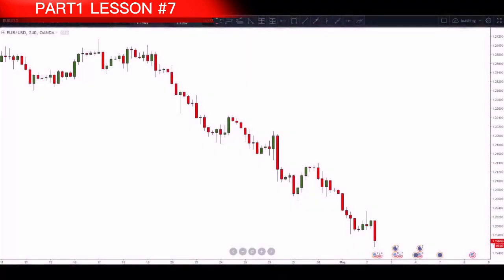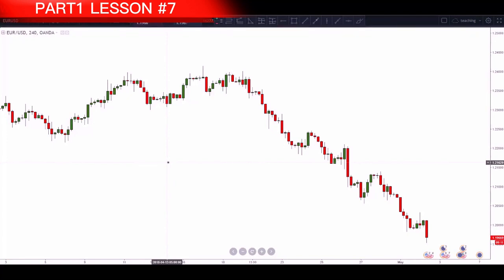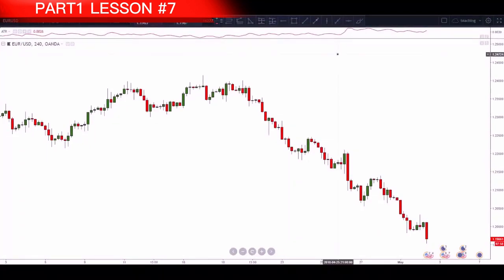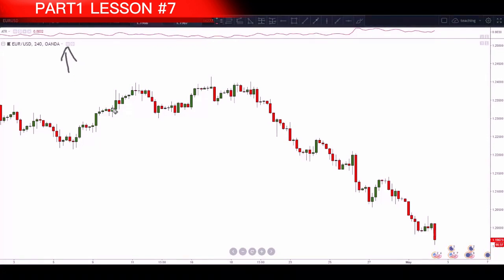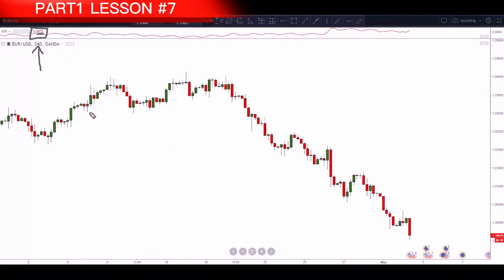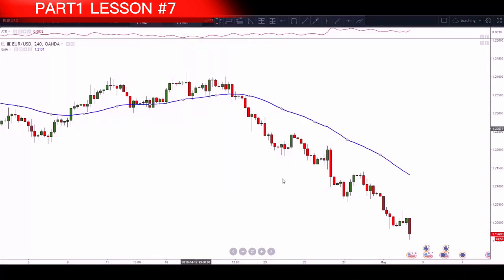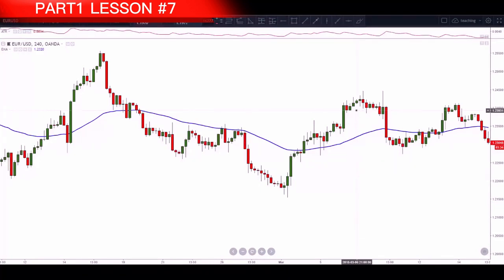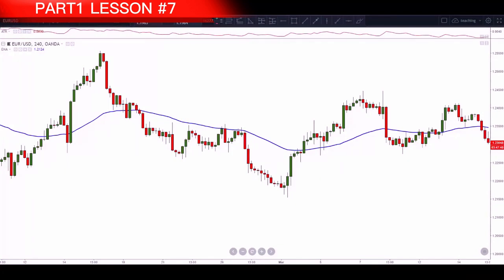Trading For Beginners Part 1 LESSON #7 " Intro To Indicators" FULL TRADING COURSE TUTORIAL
Certainly! An introduction to indicators in the context of trading and investing involves understanding tools and metrics used to analyze financial markets. Indicators are crucial for assessing market trends, momentum, volatility, and other key factors.